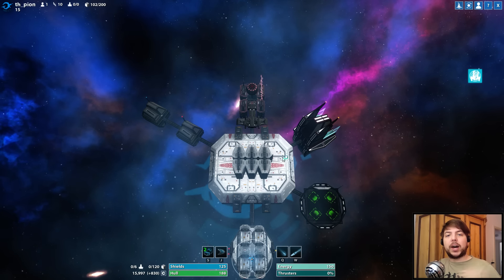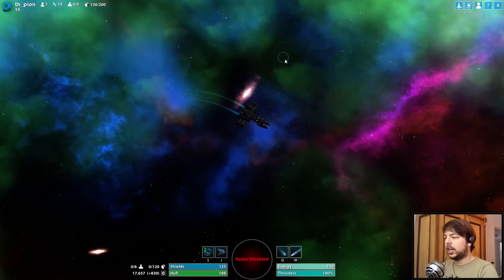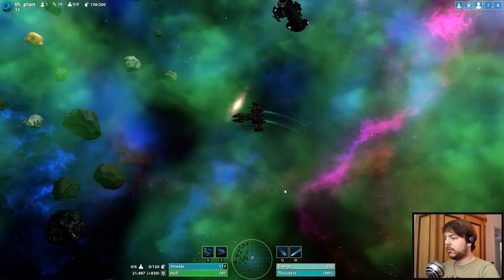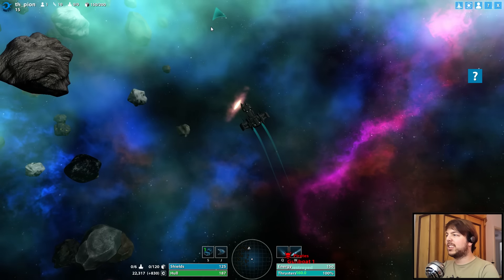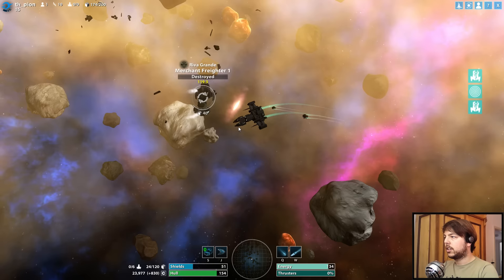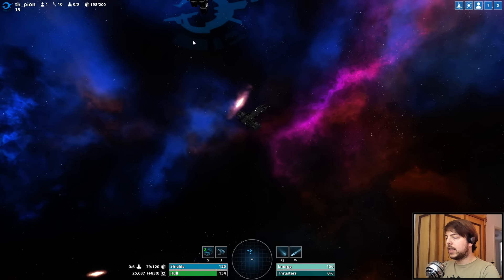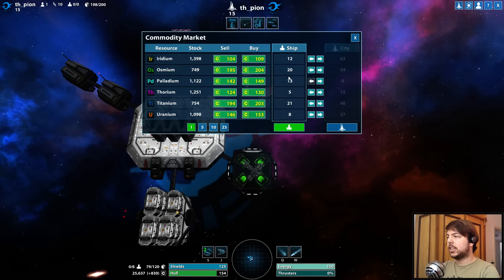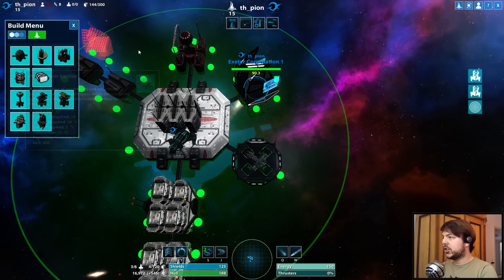What is Beyond Sol? - by th_pion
A space 4X city builder!

UPDATE: Apparently pressing "tab" let's you auto-targest the nearest enemy. That helps a lot :D